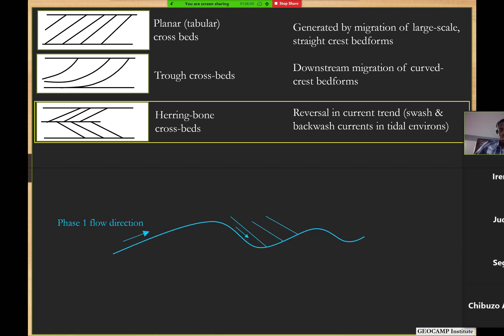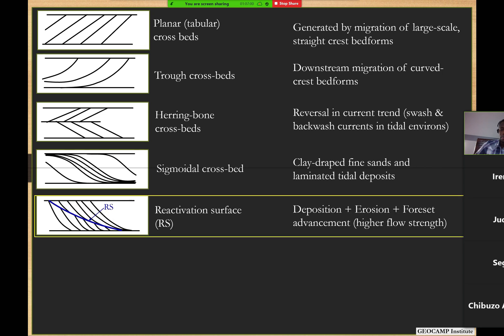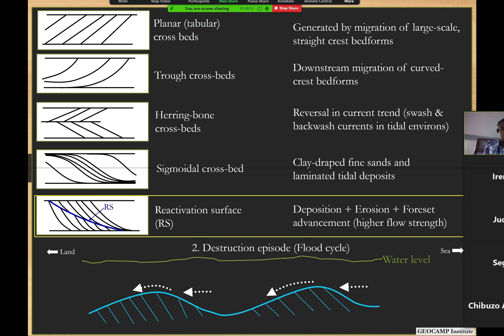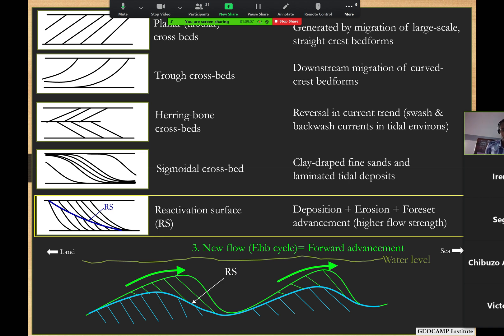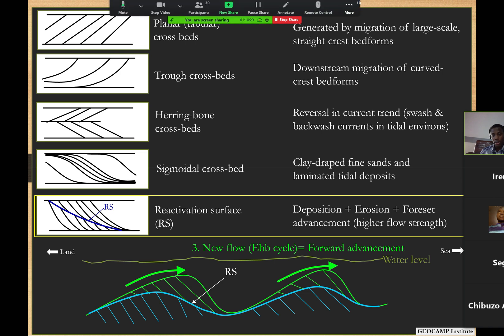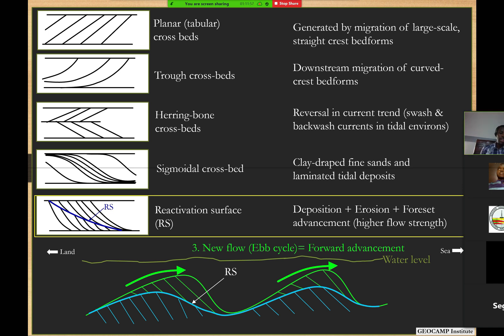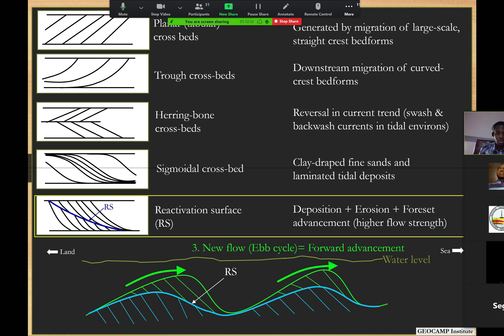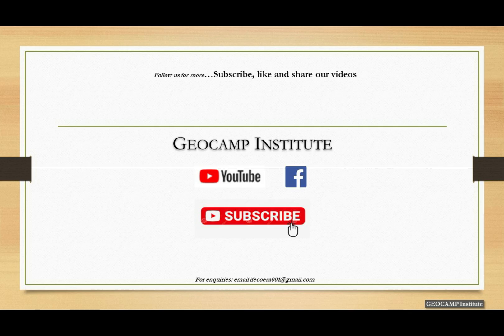Herringbone Cross Beds and Reactivation Surfaces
A clip discussing tidal ebb and flood environments and products generated from each process. Example of products include reactivation surfaces, herringbone cross beds, sigmoidal cross beds, etc